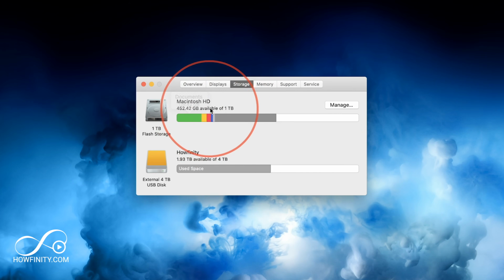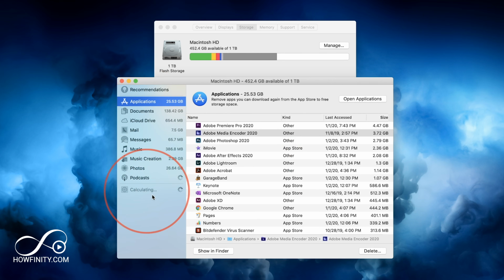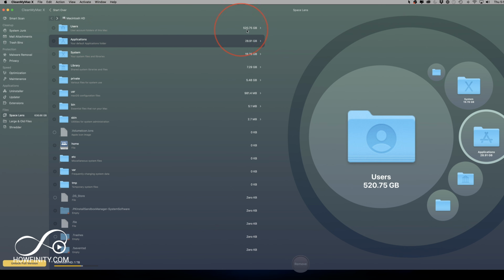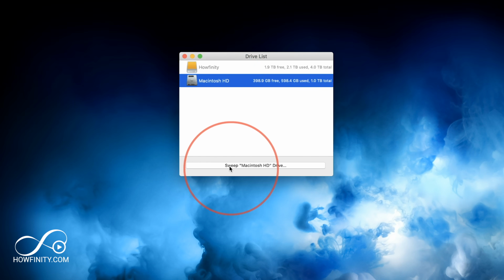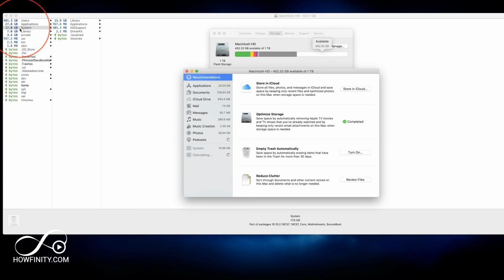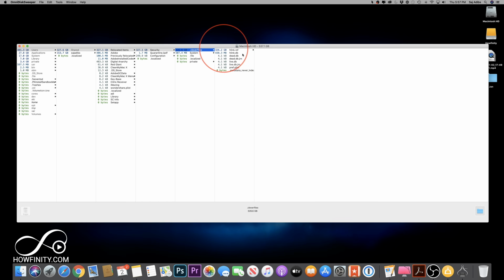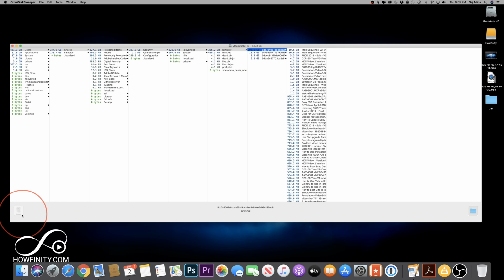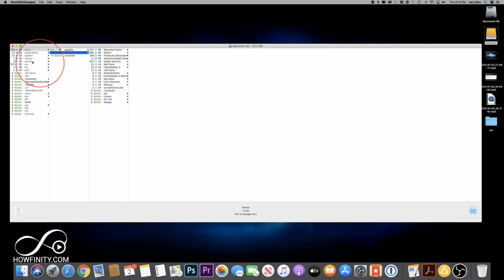How To Delete 'Other' Files From Any Mac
You can free up a lot of space on your Mac by deleting the Other Folder on your hard drive.

There are two applications that can help you free up space on your hard drive and show you the other folder of your Mac.

Both applications will organize your hard drive into different sections such as application, cache, systems, and so on.  It will also show you the storage taken up by each section and help you figure out what is taking up the most space and what will clear the most amount of hard drive space.